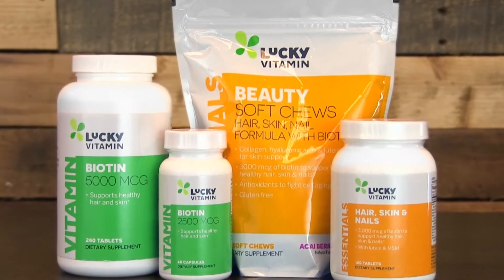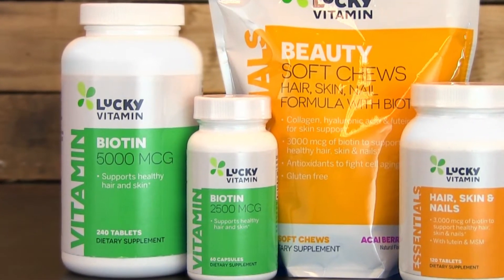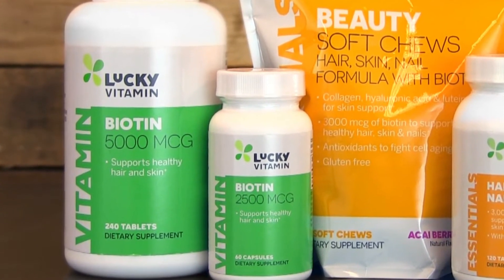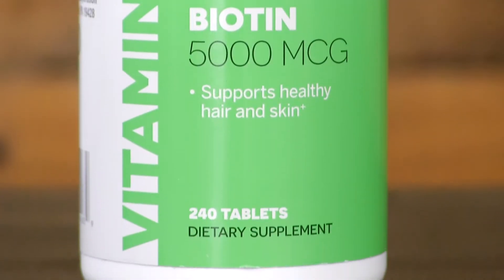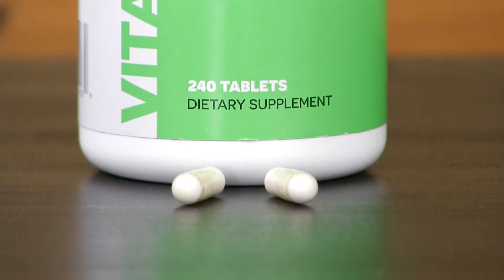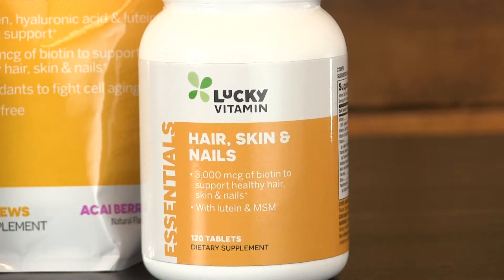Beauty Supplements | Made With Love by LuckyVitamin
LuckyVitamin's high-quality Hair, Skin & Nails is a multivitamin that features 3,000 mcg of biotin to support healthy hair, skin and nails. Biotin, or Vitamin B7, is water-soluble and acts as a coenzyme in the metabolism of protein, fats and carbohydrates. The major sign of a biotin deficiency is usually hair loss, which can progress in severity to also include loss of eyelashes and eyebrows. In addition, people with a biotin deficiency often have fingernails that break, chip or flake easily. LuckyVitamin is proud to offer a Hair, Skin & Nails supplement to combat these deficiencies. Our Hair, Skin & Nails Multi is formulated without preservatives, artificial colors or flavors, wheat, gluten, dairy and yeast. Lucky Vitamin Hair, Skin and Nails has been independently audited for purity and strength to deliver the highest quality, best value, and as always, a satisfaction guarantee.

 LuckyVitamin believes that product development and quality assurance go hand-in-hand. The availability of high-quality, superior-performing products are key drivers behind our product development. LuckyVitamin nutritional supplements feature the highest quality ingredients. They utilize strict quality control and conduct multiple tests during manufacturing to guarantee the strength and purity of the ingredients.

LuckyVitamin nutritional supplements feature the highest quality ingredients. They utilize strict quality control and conduct multiple tests during manufacturing to guarantee the strength and purity of the ingredients. LuckyVitamin manufactures in full compliance with the FDA's Good Manufacturing Practices in an independently audited and certified facility. Continue to watch for new introductions as we expand the LuckyVitamin brand!

About LuckyVitamin:
For those leading active, healthful lives, LuckyVitamin is the inspirational and supportive source for products and knowledge dedicated to helping everyone on their journey towards happy wellness. (LuckyVitamin.com) to learn about healthy living and shop thousands of health and wellness products at great prices.